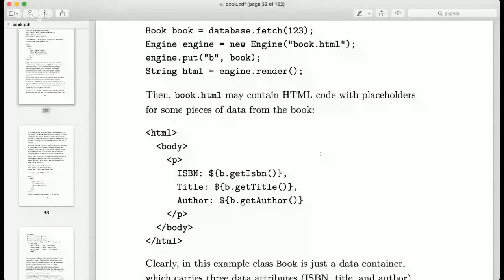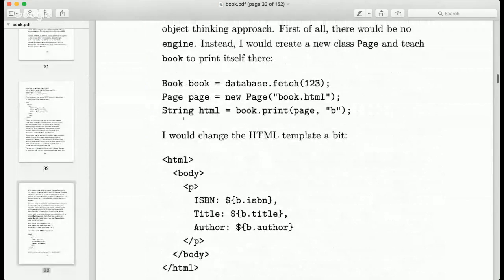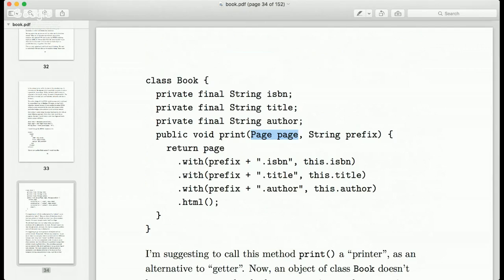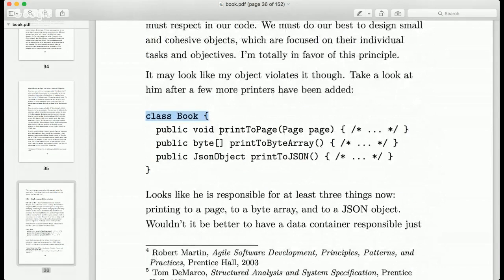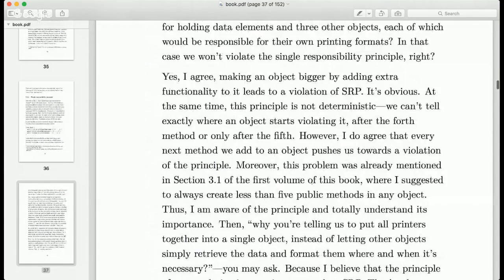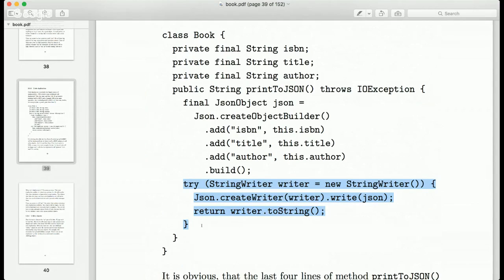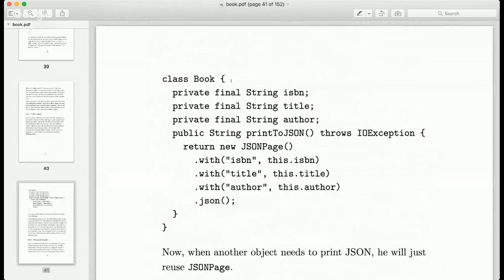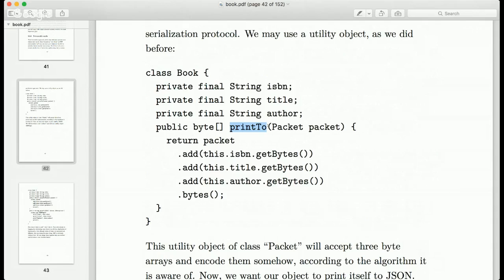Printers Instead of Getters in OOP (webinar #18)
Getters are evil in OOP, but what is the alternative? Printers is the way to go. The discussion is based on this article